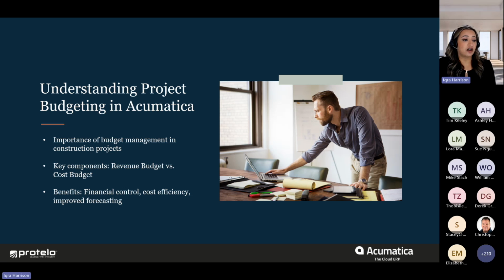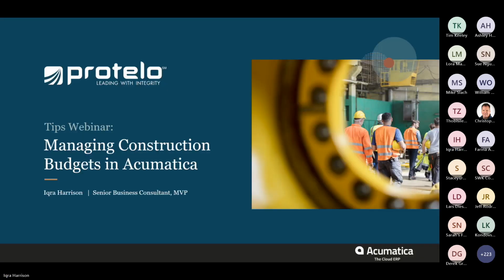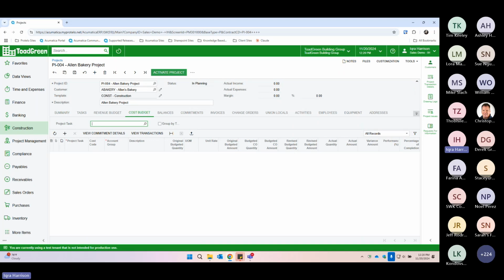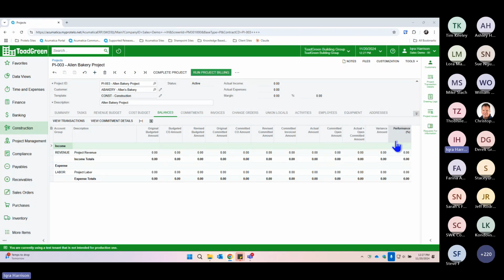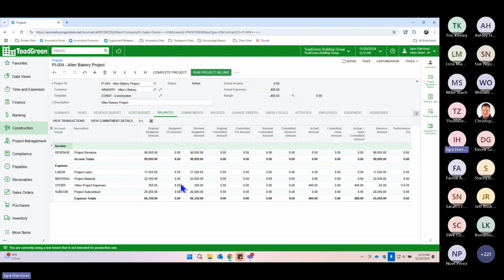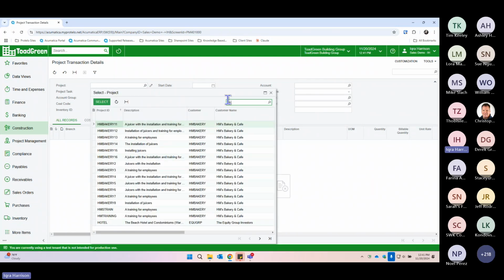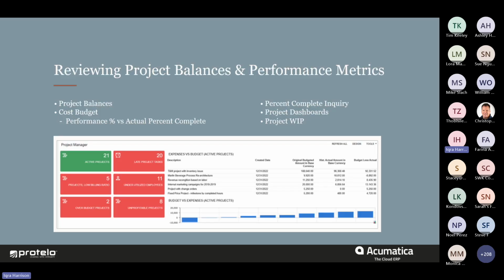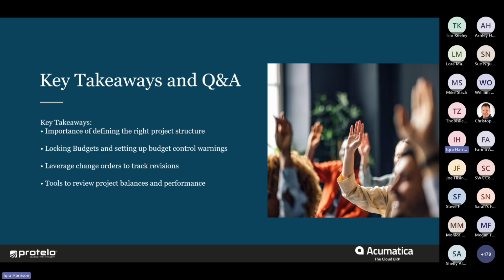Managing Construction Budgets in Acumatica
Managing construction budgets doesn’t have to be complicated! Join us for this webinar to learn how to set up, monitor, and adjust your budgets to keep financial control in check. We’ll cover configuring budgets, tracking actual costs, making revisions, and setting up Acumatica’s budget alerts to help you catch overspending before it happens.

• Introduction to Project Budgeting
• Setting Up Revenue and Cost Budget
• Budget Tracking as the Project Progresses
• Revising the Budget
• Monitoring Budget Controls
• Reviewing Project Balances and Performance Metrics
• And much more!
Presented by Iqra Harrison | Senior Business Consultant
PROTELO, INC